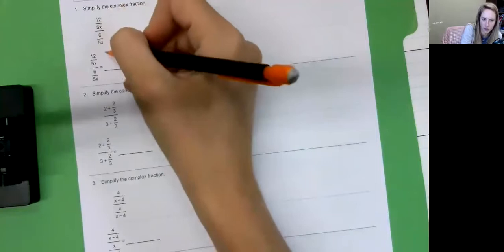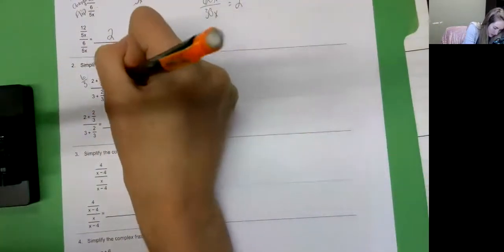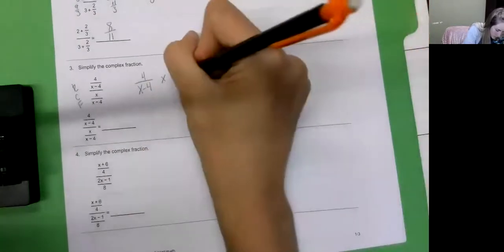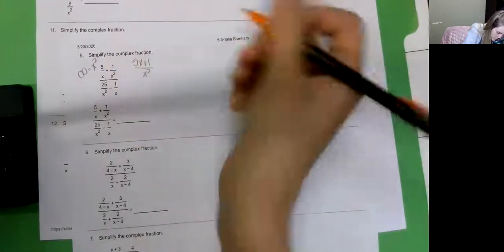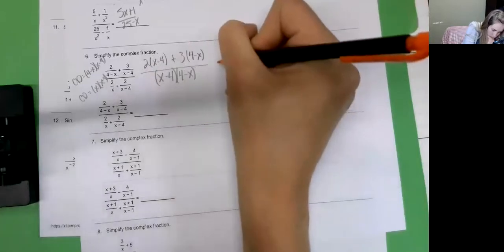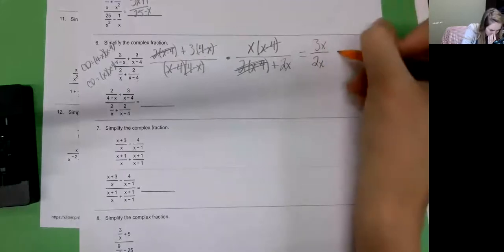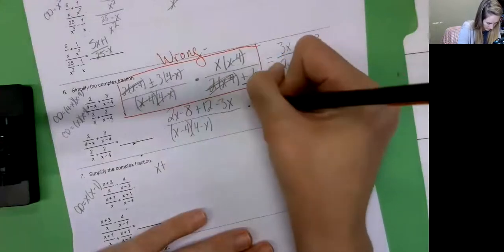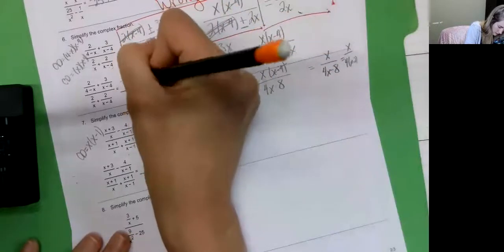IA 6.3 Simplifying Complex Fractions Pt1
I was in a hurry and messed up on problem 6 but fixed it when I realized this.